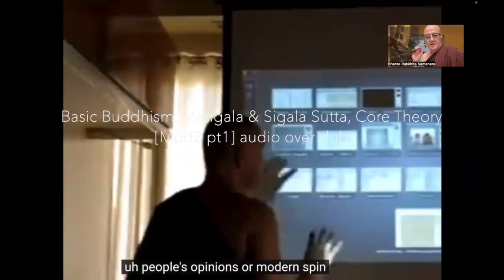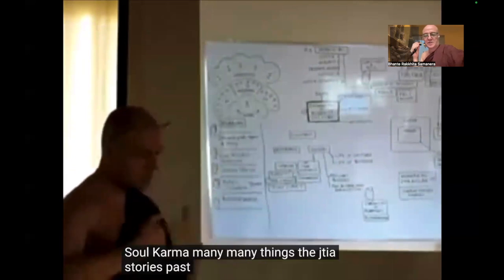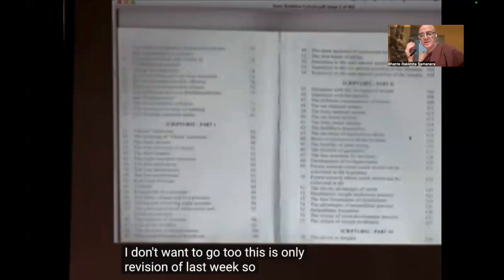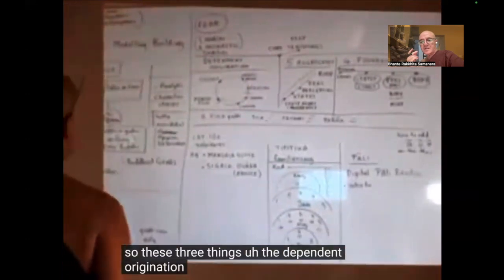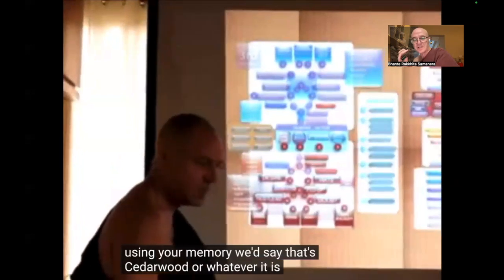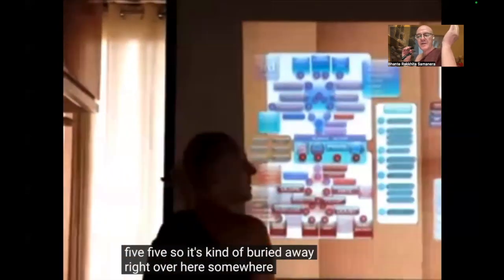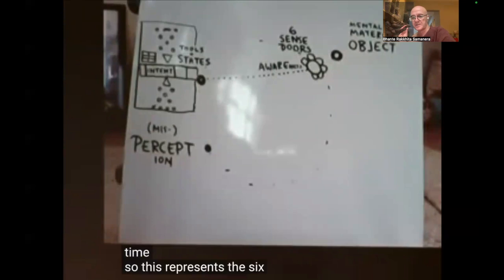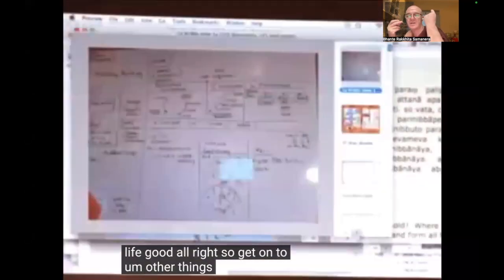Mangala & Sigala Sutta, Core Theory Mod2 pt1 audio redo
Module 2, Dhamma Lesson pt1 24Nov'13
 Basic Buddhism, Mangala & Sigala Sutta, Buddhism Timeline, 5 Aggregates/ 4 Foundations Map, Dependent Origination

### **Description:**

This video is a detailed and structured exploration of foundational Buddhist teachings, practical tools, and their application in daily life and meditation. It covers the structure and content of Buddhist texts, the practical use of tools like the Digital Pali Reader and Access to Insight, and key teachings such as dependent origination, the five aggregates, and the Four Foundations of Mindfulness. The speaker also delves into the importance of ethical conduct, mental cultivation, and how these teachings can be systematically approached for deeper understanding and personal growth.

### **Headlines with Timestamps:**

1. **[0:01] Introduction to Digital Pali Reader and Basics of Buddhism**
2. **[1:15] Overview of the Tipitaka Structure**
3. **[2:46] Understanding the Pagoda Model of Practice**
4. **[4:17] Core Teachings: Inner and Outer Perspectives**
5. **[5:28] Dependent Origination and the Five Aggregates**
6. **[6:49] The Eightfold Path: A Breakdown of Morality, Concentration, and Wisdom**
7. **[7:57] Stories and Analogies in Buddhist Teachings**
8. **[9:14] Treasures in the Tipitaka: Jataka Tales and Buddha Chronicles**
9. **[11:03] The Mangala Sutta: 38 Blessings for Good Fortune**
10. **[14:01] Practical Guidelines: Precepts, Ethics, and Behaviour**
11. **[17:42] The Ten Unwholesome Actions and Their Opposites**
12. **[24:01] Questions of Skill: Inquiry as a Tool for Growth**
13. **[25:47] Dependent Origination: Interconnectedness and Karma**
14. **[38:04] Foundations of Mindfulness: Body, Feelings, and Mind States**
15. **[50:12] Practical Application of Awareness in Meditation**
16. **[57:00] Temporal Aspects of Karma: Past, Present, and Future Influences**

### **Detailed Timestamp Index:**

- **0:01 - 1:14:** Introducing tools like Digital Pali Reader and Access to Insight; basics of Buddhist studies.
- **1:15 - 2:45:** Structure of the Tipitaka: Long, medium, and short stories.
- **2:46 - 4:16:** The Pagoda model: Lay life, monastic life, and levels of practice.
- **4:17 - 5:27:** Core teachings: Dependent origination, the five aggregates, and their practical implications.
- **5:28 - 6:48:** Morality, concentration, and wisdom in the Eightfold Path.
- **6:49 - 7:56:** Using analogies and stories to explain complex teachings.
- **7:57 - 9:13:** Riches in Buddhist texts: Jataka tales and Buddha's life chronicles.
- **9:14 - 10:59:** Key teachings of the Mangala Sutta: 38 blessings for a good life.
- **11:00 - 13:59:** Ethical foundations: Precepts and their societal impact.
- **14:00 - 17:41:** Exploring the ten unwholesome actions and their wholesome counterparts.
- **24:00 - 37:59:** Dependent origination: Interconnectedness of states and their effects on karma.
- **38:00 - 49:59:** Mindfulness foundations: Body, feelings, mind states, and mental tools.
- **50:00 - 56:59:** Applying awareness to meditation and daily life interactions.
- **57:00 - 59:59:** Karma through time: How past actions shape the present and future outcomes.

### **Hashtag Block:**